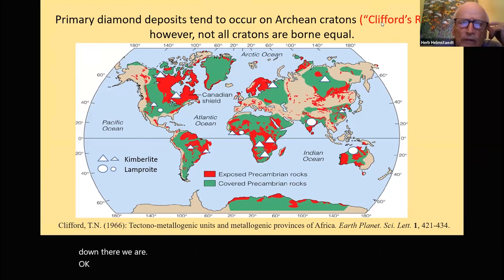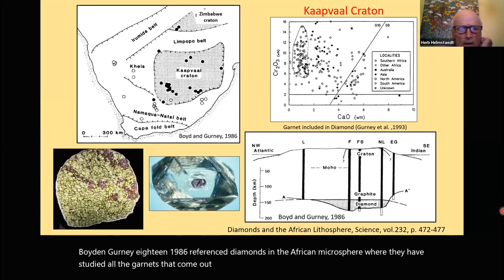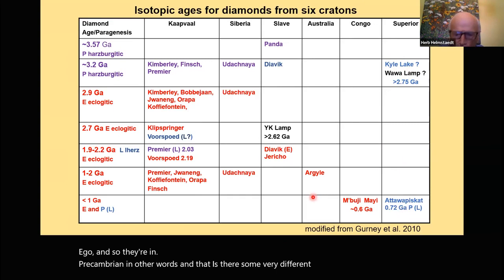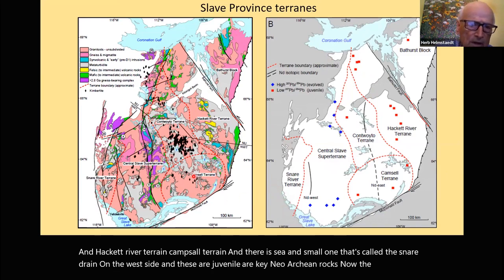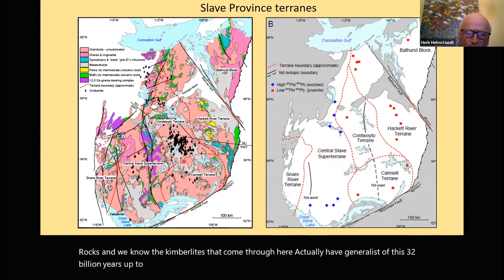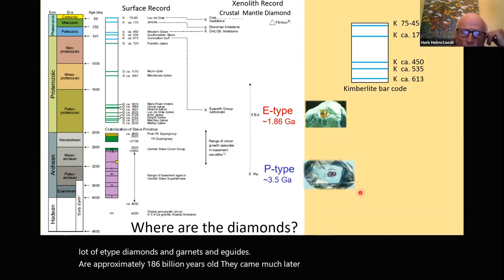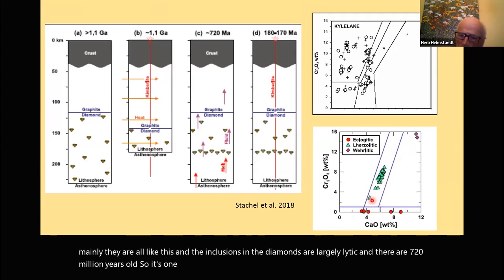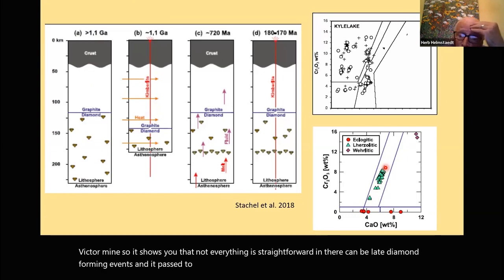Herb Helmstaedt - Tectonic controls on diamond formation & preservation on cratons: Slave Pr, Canada